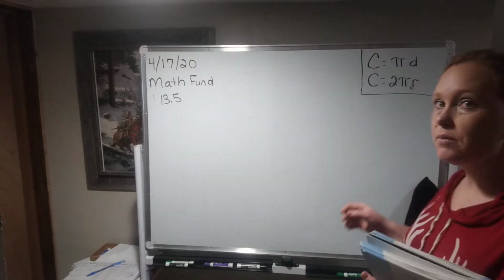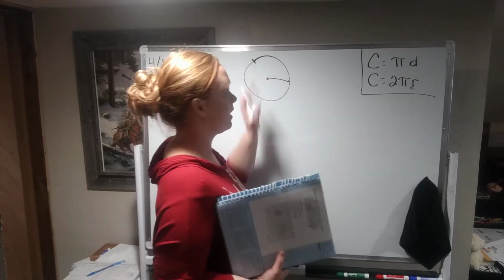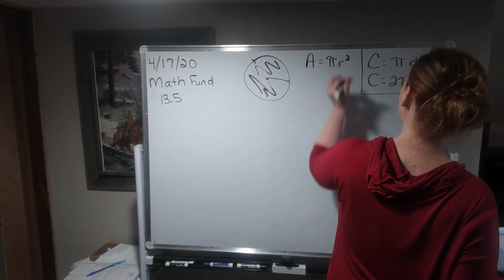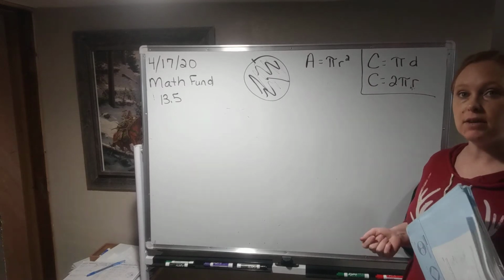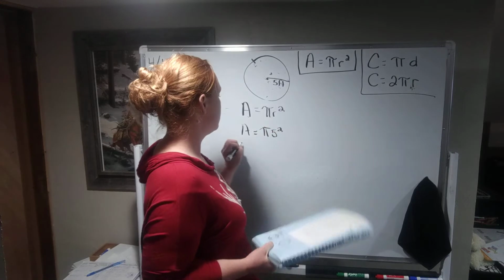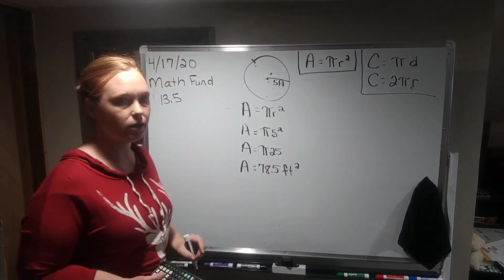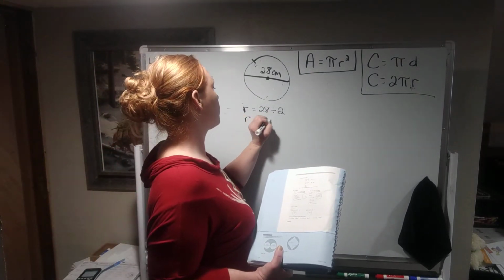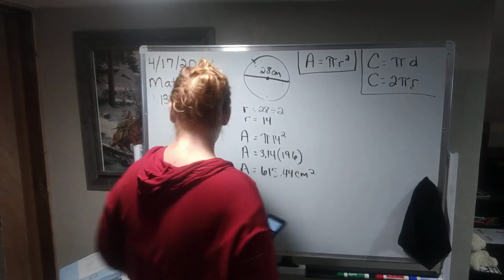4/17/20 Math fund